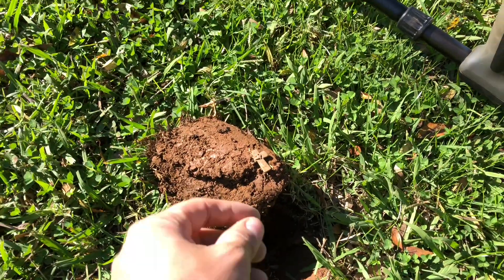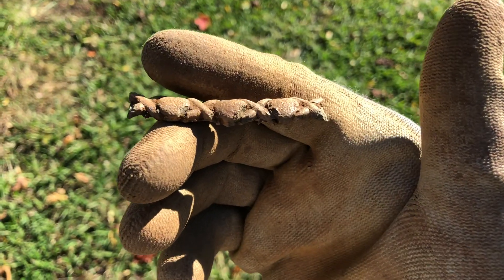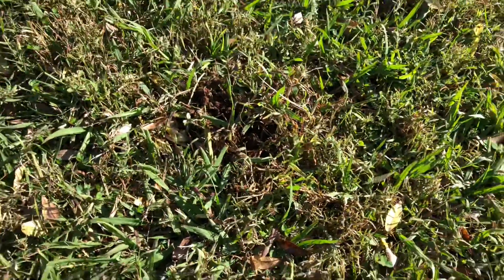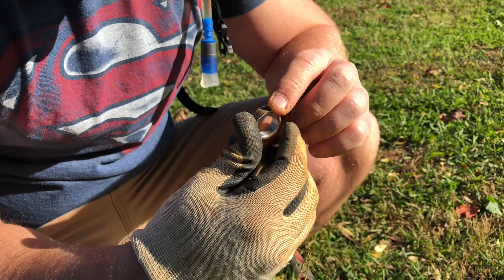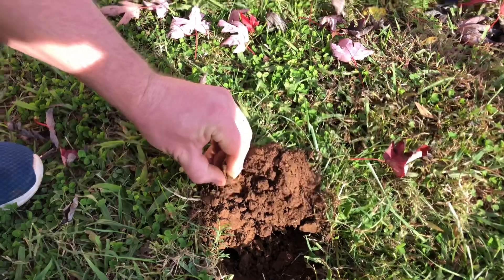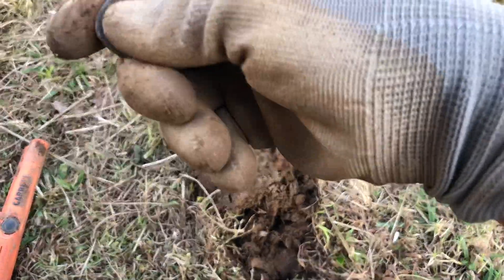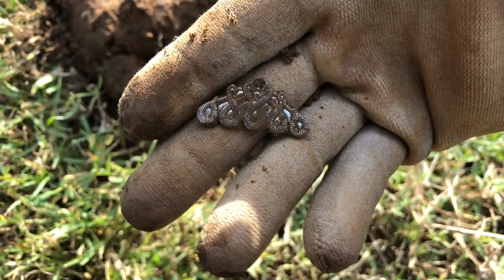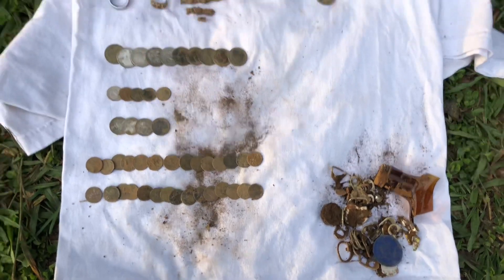2 In One Day!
Went out Detecting with The Equinox Hunter.
Good Day!